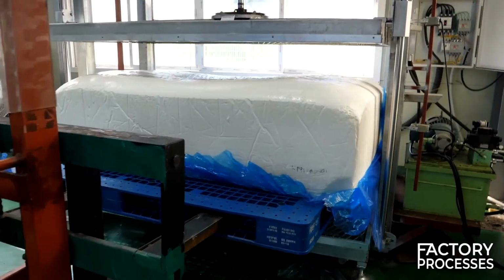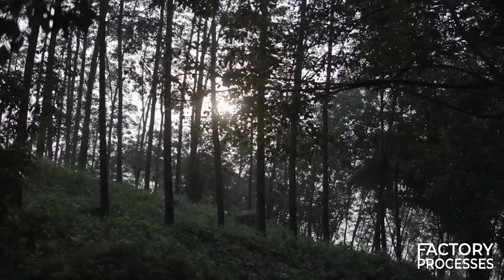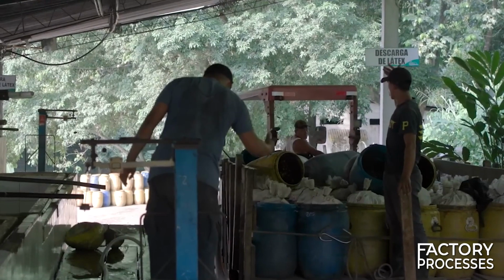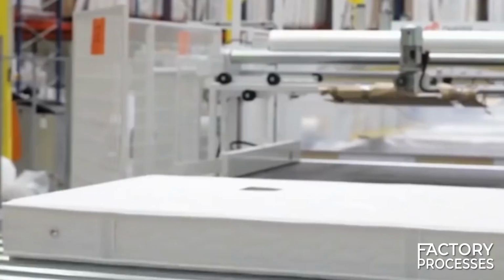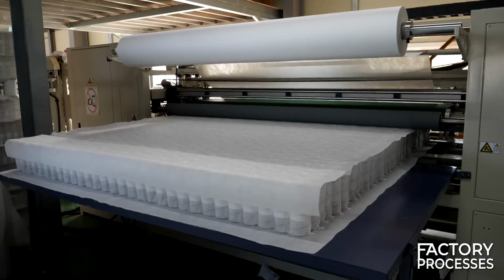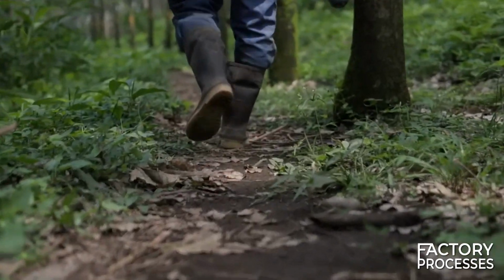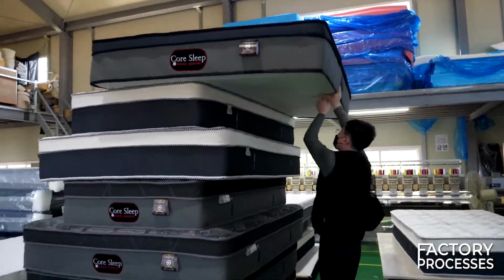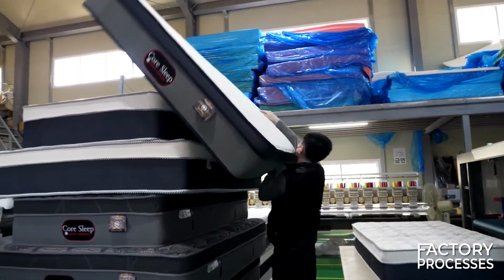INSANE Process of Making MATTRESSES Like Soft Cakes - How Mattresses are Made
00:00 The Manufacturing Process of Mattresses
How Mattresses are made.
Manufacturing Processes of Mattresses.
Factory Processes Mattresses
How its made Mattresses
Amazing Process of Making Mattresses alike Cakes Factory in Korea
Mattresses Factory
Getting a good night's sleep is perhaps one of life's greatest pleasures, and nothing is more crucial for achieving that than a comfortable pillow, but most importantly, a high-quality mattress. Now, have you ever wondered how the finest mattresses are crafted? I invite you to join me on an intriguing journey into the world of manufacturing these essential components of our lives, from the extraction of latex to the final finishing touches.